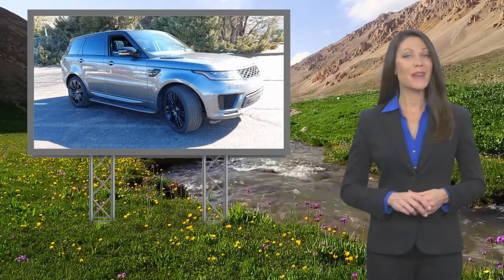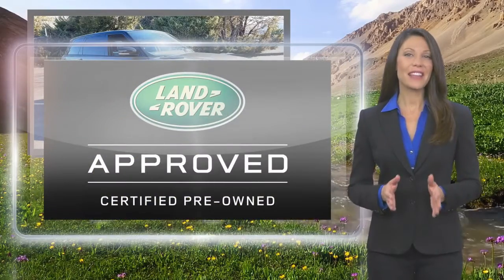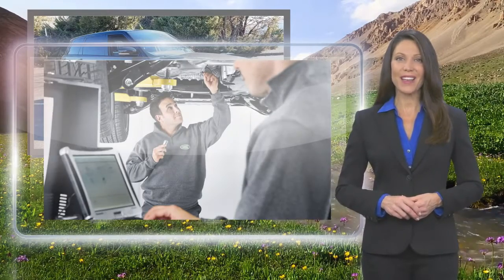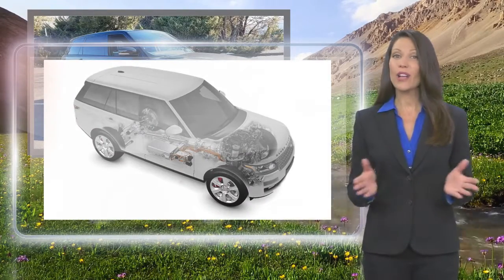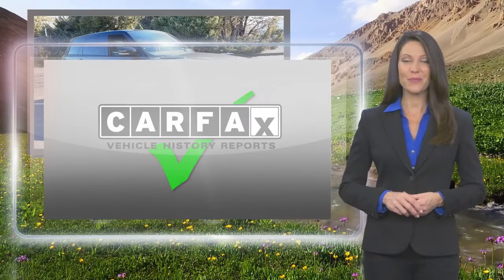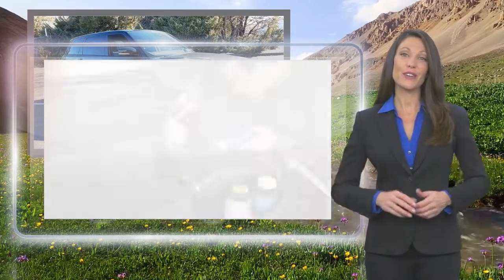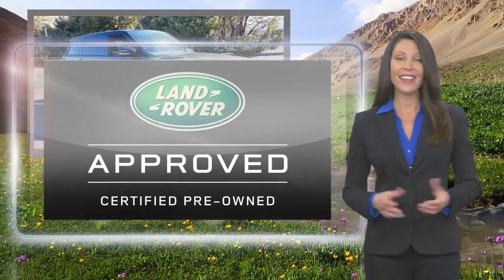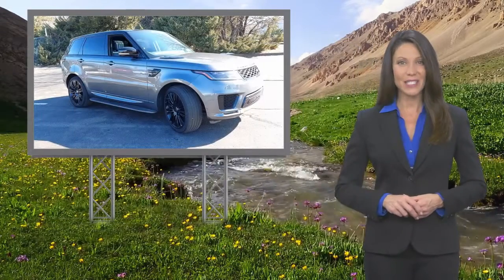Certified 2019 Land Rover Range Rover Sport Autobiography, Cherry Hill, NJ P2051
Unique in Corris Grey, our 2019 Land Rover Range Rover Sport Autobiography AWD delivers a ride at the leading edge of comfort paired with a capability that is unrivaled! Powered by a SuperCharged 5.0 Liter V8 that offers 518hp paired with a paddle-shifted 8 Speed Automatic transmission for the ultimate in passing authority. Full-time Four Wheel Drive with Terrain Response allows this SUV to optimize power, suspension, and electronics for tenacious traction and sure-footed stability in any terrain. You'll score near 19mpg on the highway while enjoying mind-numbing acceleration, a smooth ride, and the ability to tow up to 7,700 pounds! Our Autobiography has a distinguished style that is sure to win you lustful glances.Once inside this Autobiography Dynamic, the view from the panoramic sunroof and the feel of heated and cooled perforated leather, a heated steering wheel, and rich wood trim exude a sense of sophistication that is quintessential Range Rover. Enjoy a wealth of amenities such as a power liftgate, a surround-view camera, and three-zone climate control. Just imagine yourself behind the wheel...then set your sights on your next great adventure!Land Rover helps you drive confidently with advanced safety features that have been meticulously designed to keep you and your passengers safeguarded. With premium levels of prestige, performance, and comfort, this Range Rover Sport Autobiography is an ideal choice for you! Save this Page and Call for Availability. We Know You Will Enjoy Your Test Drive Towards Ownership!

[RLVID:7159:6ca12be4d42bbebd:d499d7f764b1c960:1]